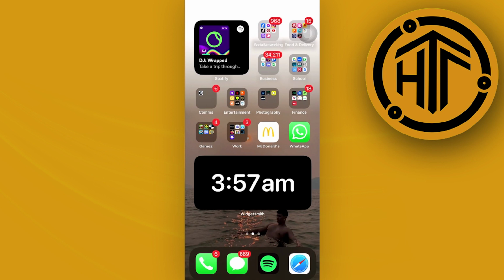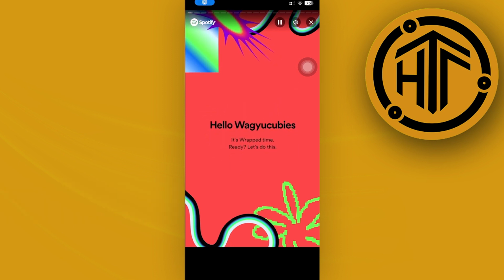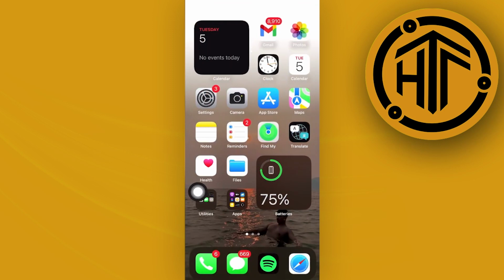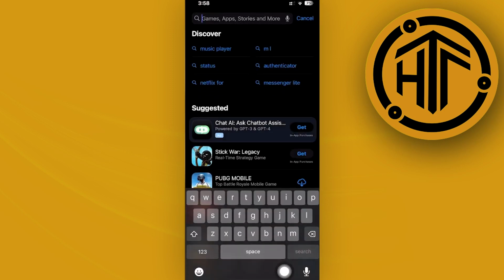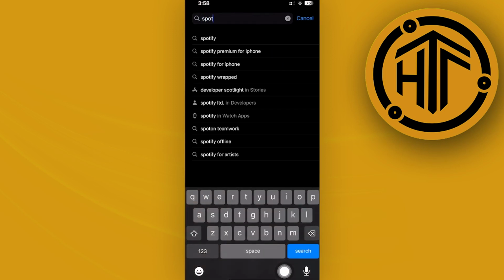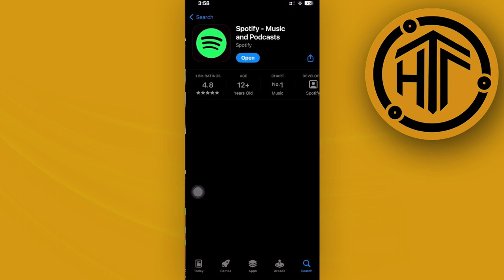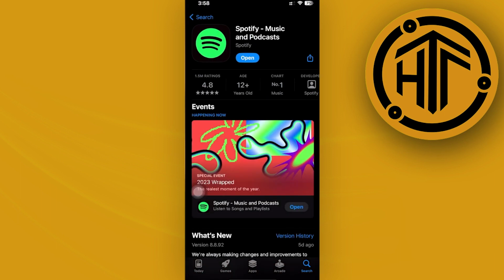How To Fix Your Spotify Wrapped 2023 Not Working (Solved)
In this video, you will learn how to fix spotify wrapped 2023 not working easily. Stay till the end of the video to find out how to solve spotify wrapped 2023 not working problem.

Did you learn a spotify wrapped 2023 not working solution?

Do you want to see another video about how to fix your spotify wrapped 2023 not showing?

Did you enjoy How To Fix Your Spotify Wrapped 2023 Not Working (Solved)? 👀❓